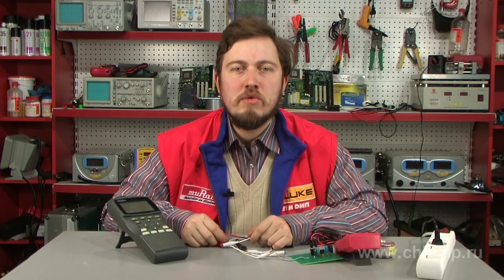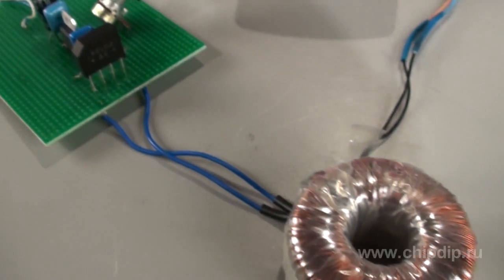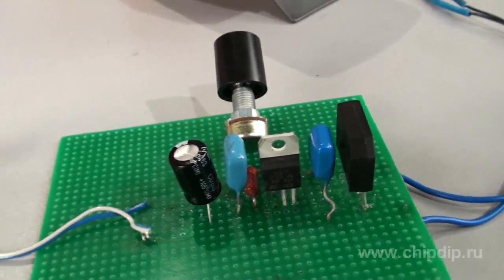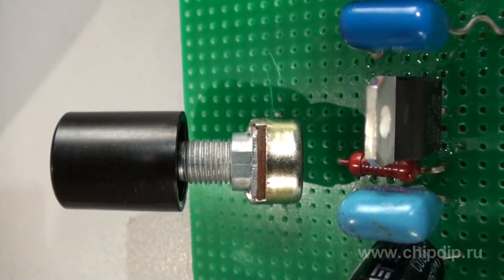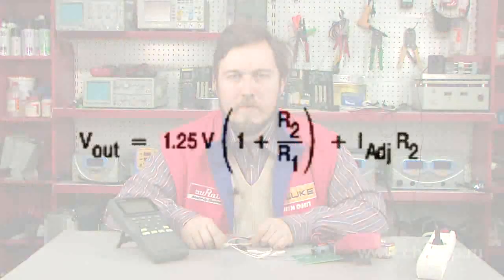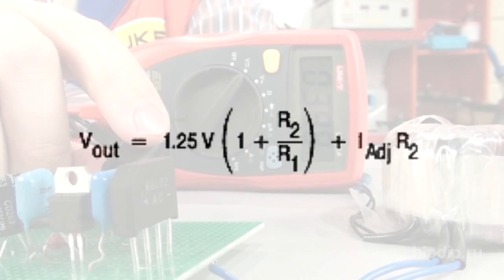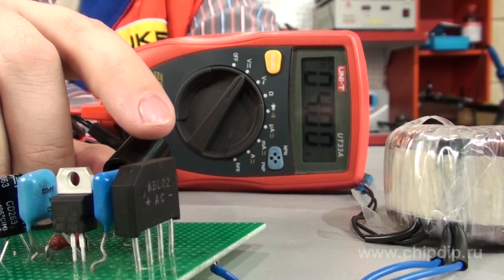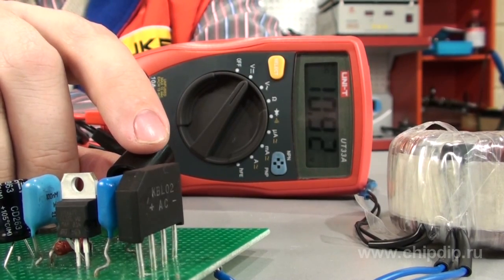Adjustable Voltage Stabilizer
Adjustable Voltage Stabilizer      An adjustable voltage stabilizer is an integral part of a modern radio electronic device. The voltage stabilizers most commonly used for this application are integrated voltage stabilizers - or integrated circuits.       In most cases these are microchips designed for a standard fixed voltage value. However, some cases require voltage that is different from the standard one. Or we might need a power source with adjustable output voltage.       Such power source can be assembled using a microchip - an adjustable voltage stabilizer, say, LM317.  This microchip is offered be many producers and in different configurations, for various load currents, and, respectively, in a variety of cases - from SO-8 to ТО-3.      The standard microchip connection circuit is very simple and requires just a small number of additional elements.  The power unit consists of a step-down transformer, a diode bridge and evening capacities.       An input capacitor needs to be connected to eliminate high-frequency generation in step-like connection of input voltage. The output capacitor provides stability in pulse changes of the load current and decreases the level of pulsation. The output voltage is adjusted using a variable resistor, which forms a bleeder together with the fixed resistor R1.       By changing the resistance of a variable resistor we control the output voltage, according to the formula.  1.25 coefficient in this formula is the value of voltage reference.  This device will help you power various devices that require power voltage that is different from the standard one. It will also be able to replace a couple of power units with standard output voltage.